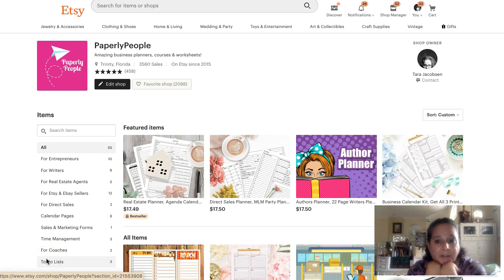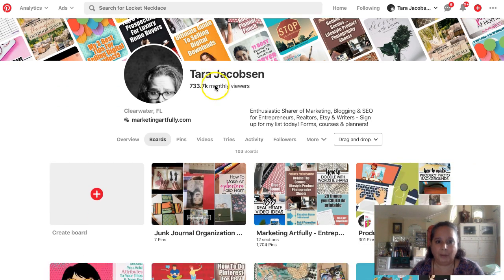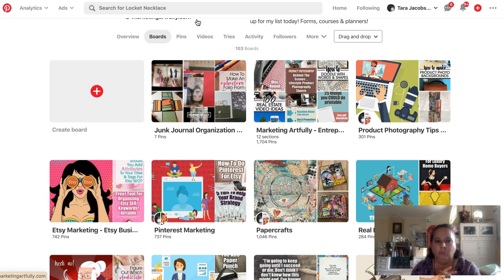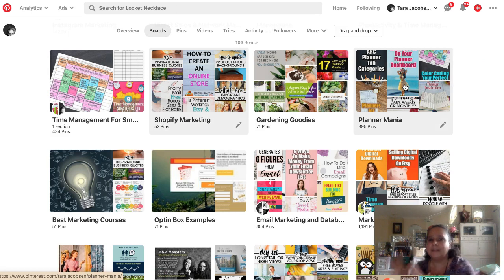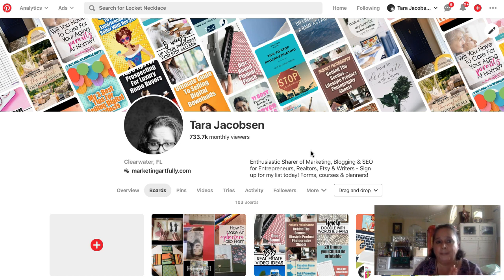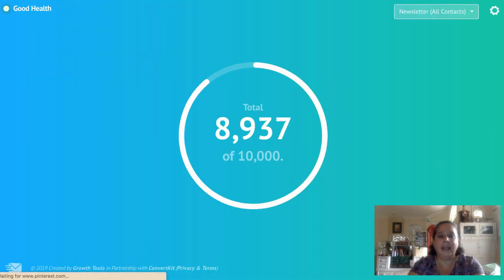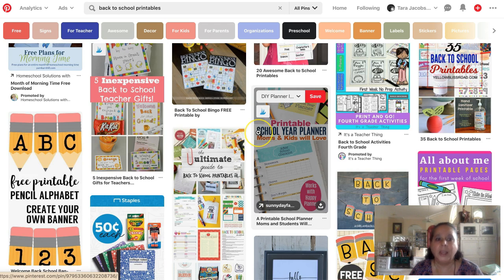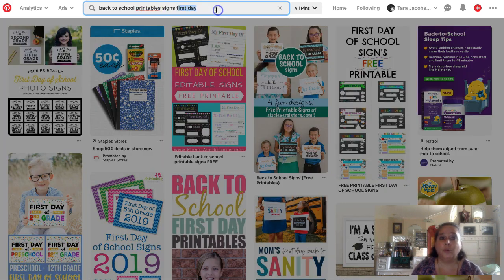Making Pinterest Boards For Digital Product Sellers - Day 14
Tips and ideas for how to make Pinterest boards for sellers of printables and digital products. How to research and make boards that will help increase your visibility on Pinterest.

RESOURCES MENTIONED